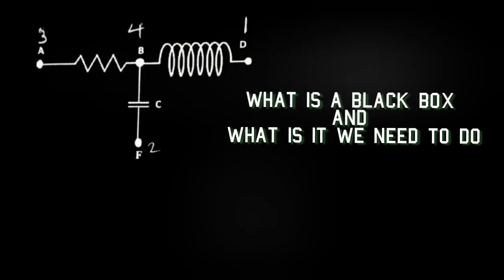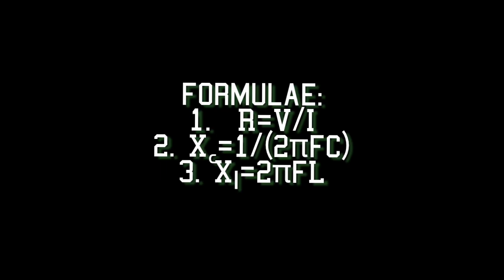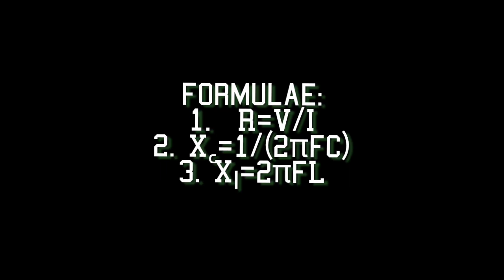PH4P25 Black Box